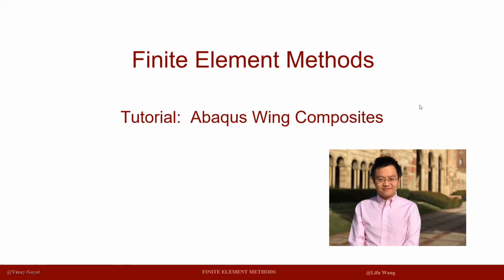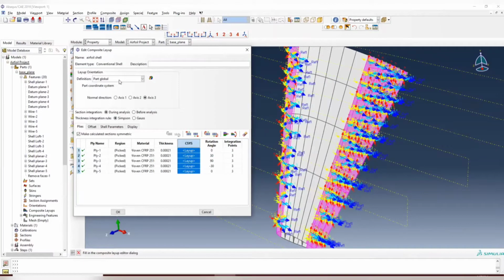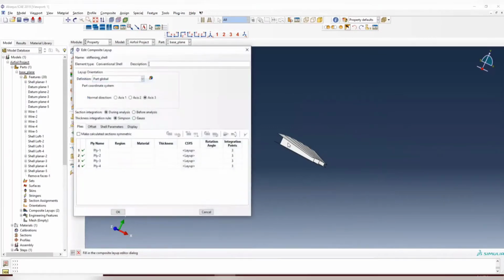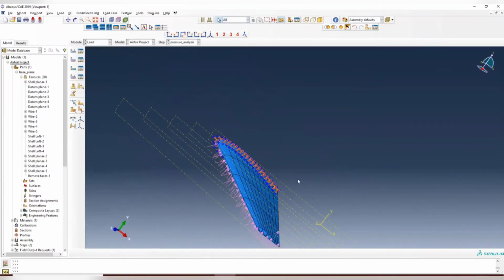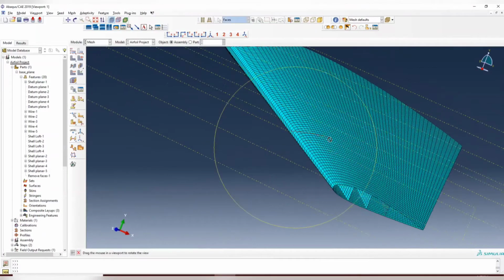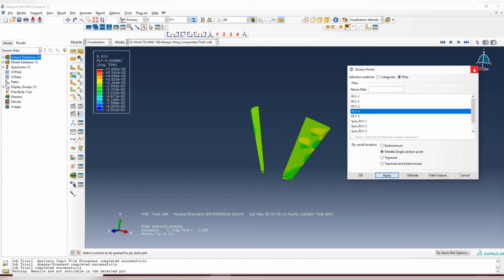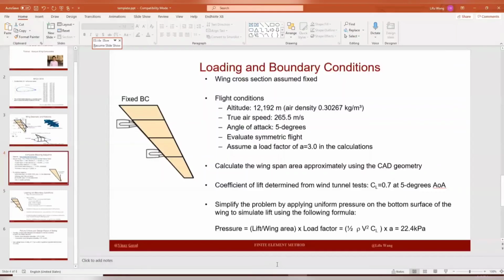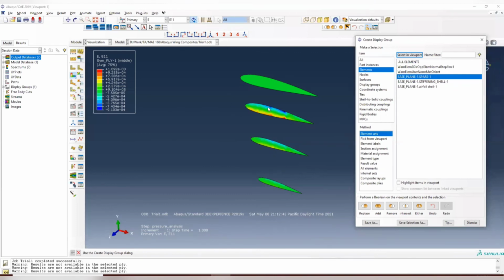ABAQUS TUTORIALS: COMPOSITE WING DESIGN - PART IV - FINITE ELEMENT MODEL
In this video lecture Lifu Wang guides us through the finite element modeling of a composite wing.

The ply stacking sequence for composite structural design is defined to ensure the structure can endure the loading conditions.

Definition of ribs and spars were inverted